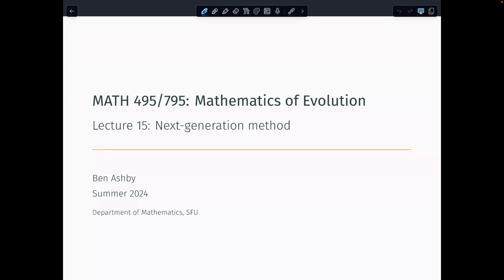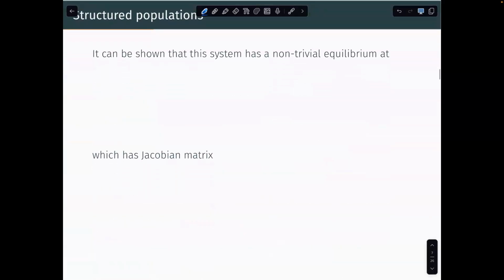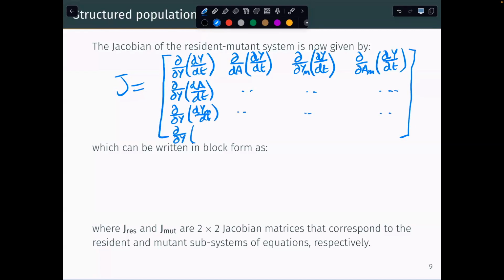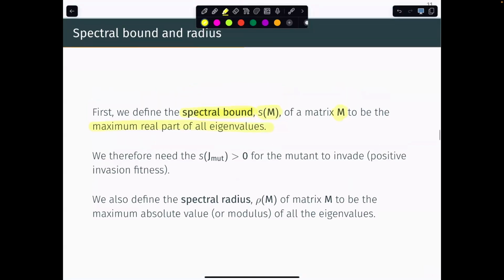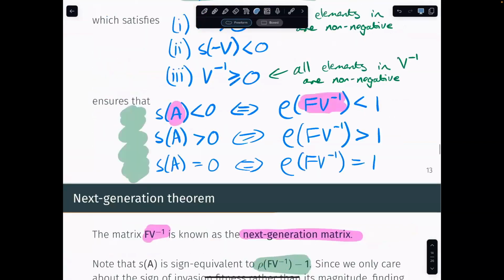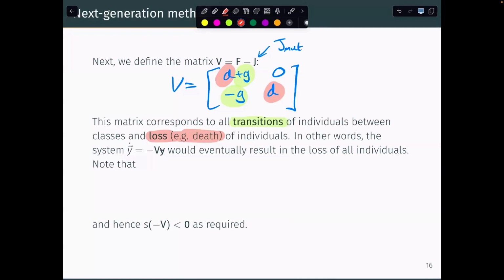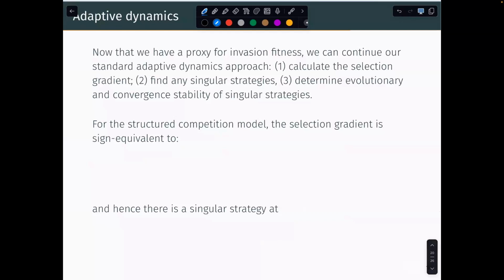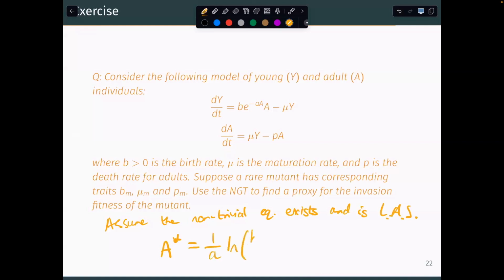MATH 495/795 - Lecture 15 - Next-generation method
Finding invasion fitness in structured models using the next-generation method.